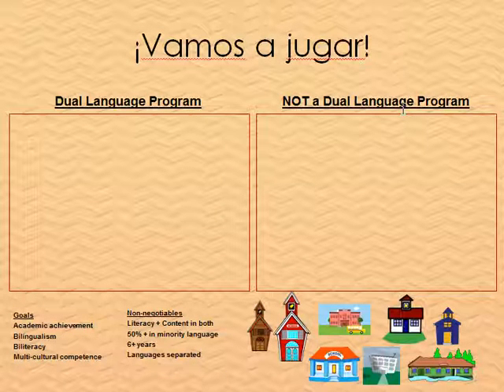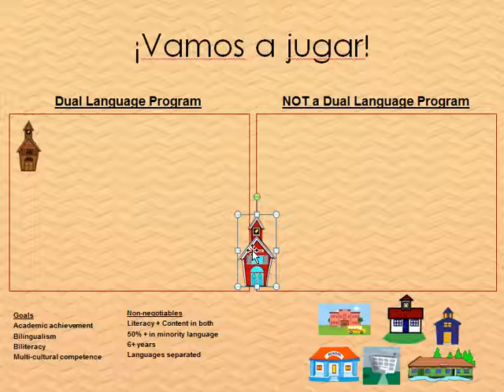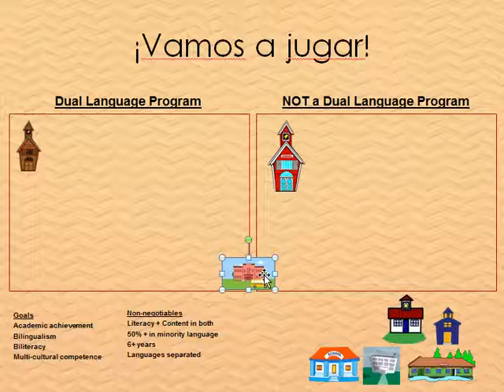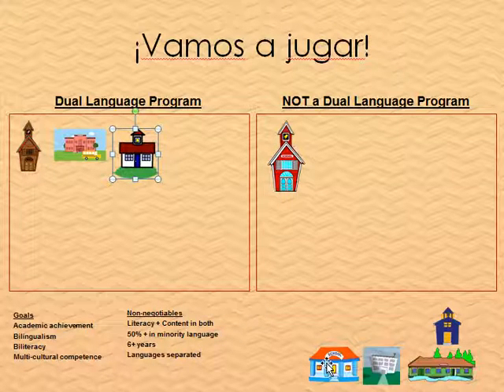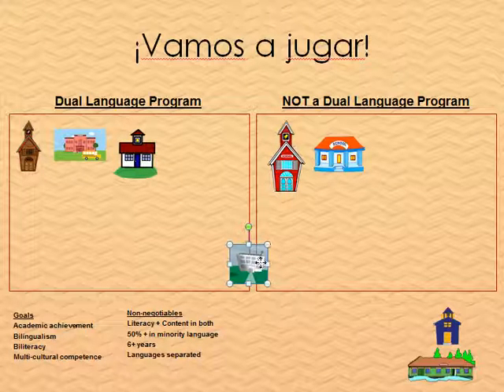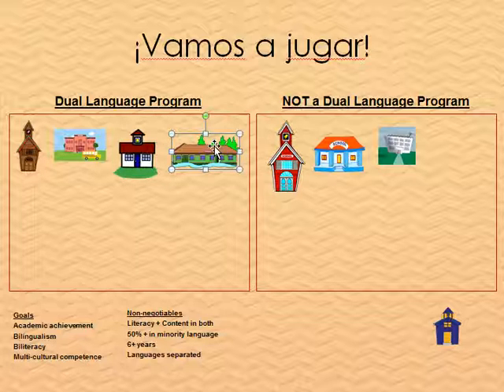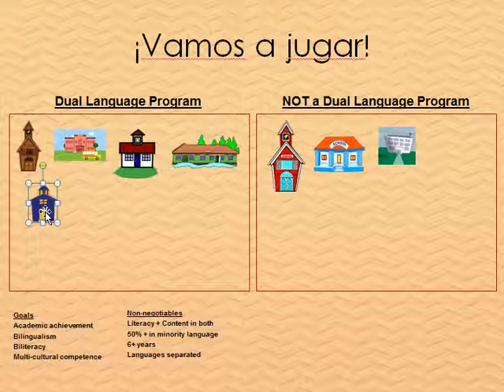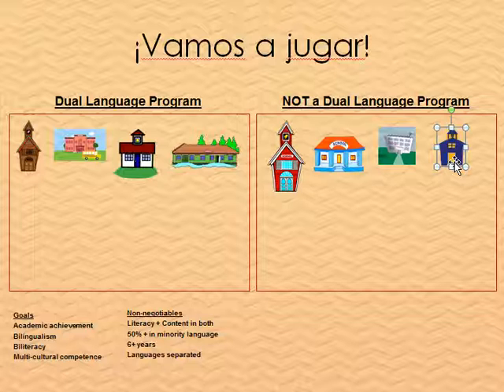What is Dual Language? Quiz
After you've checked out the What is Dual Language? lesson, check your own comprehension.  Play along while you listen to descriptions of real programs and decide whether they meet the definition or not.